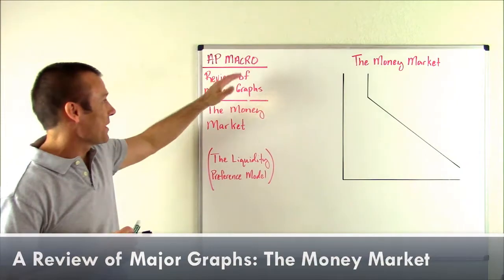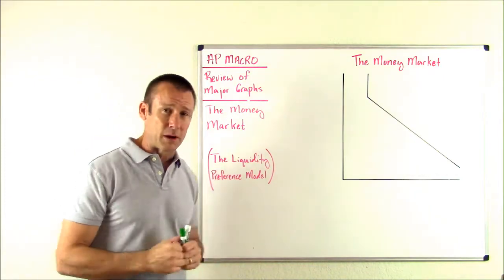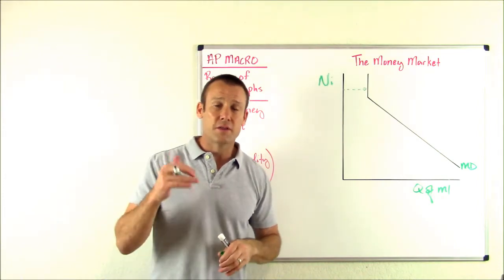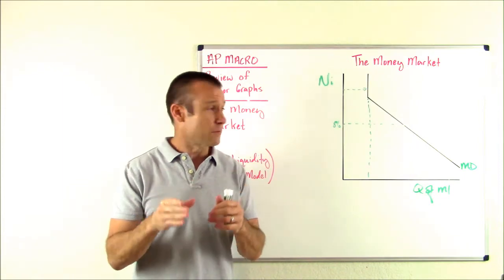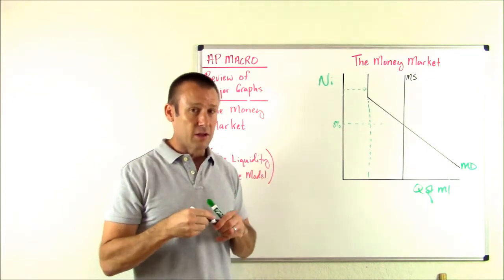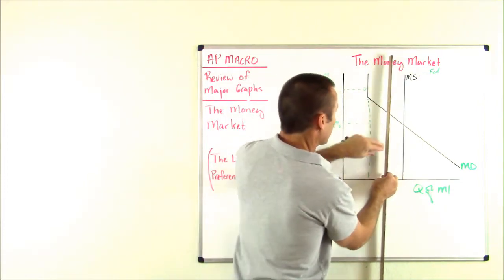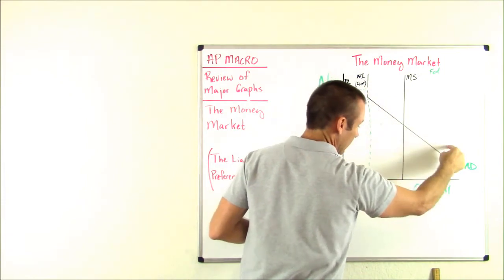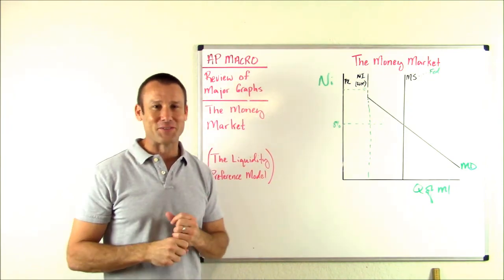Review of Macro Graphs: The Money Market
The Money Market models society's preferences of holding a portion of their wealth as M1 assets (instead of other assets such as stocks, bonds, or saving accounts). People hold a portion of their wealth in liquid form (i.e., money) to buy goods and services (transaction demand for money) and also for emergencies and speculative reasons (asset demand for money).  This video is made for 1st year college students or AP/IB Economics students.  It focuses on foundational economic concepts.